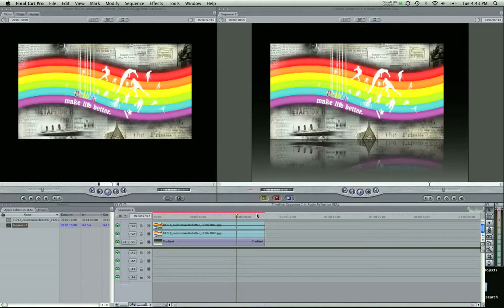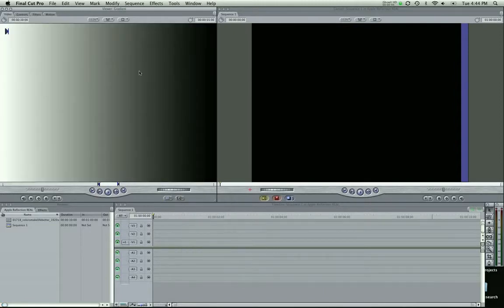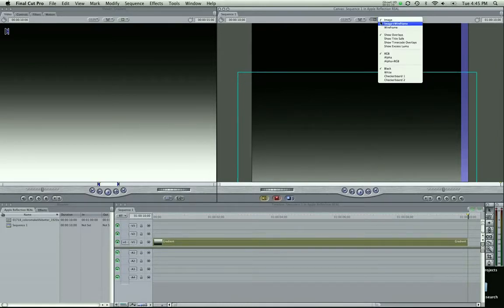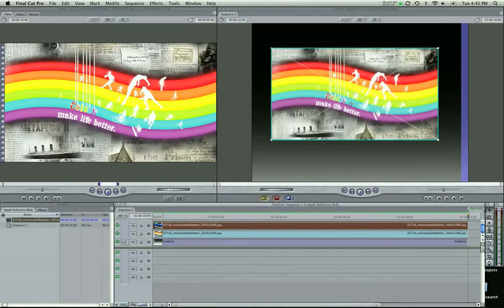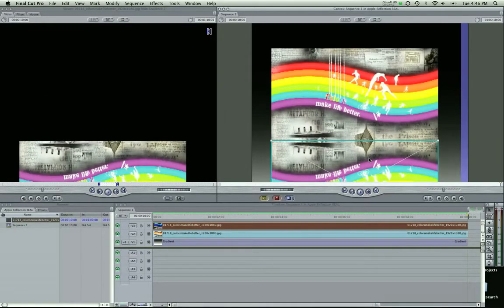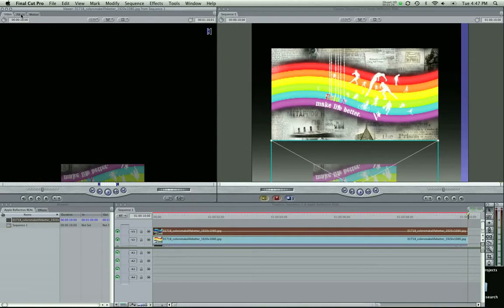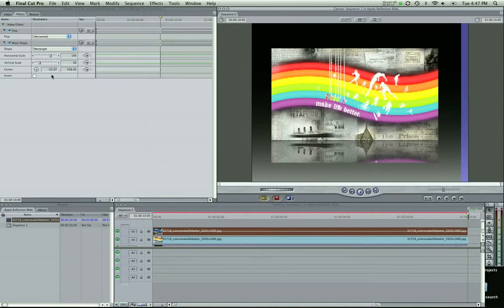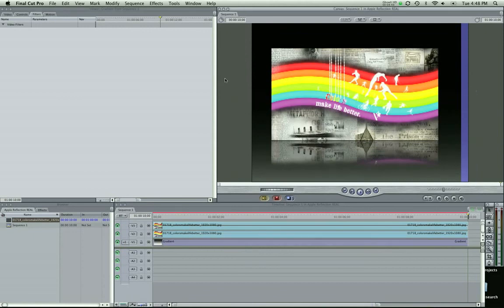Final Cut - the Reflection Effect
Create Reflections in Final Cut Pro easily with this tutorial by Zach King - the finalcutking.